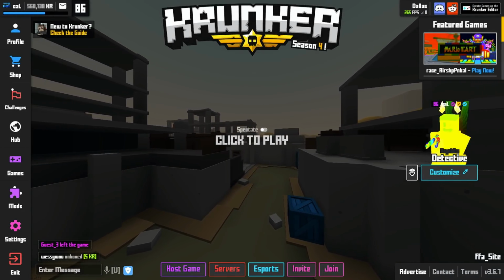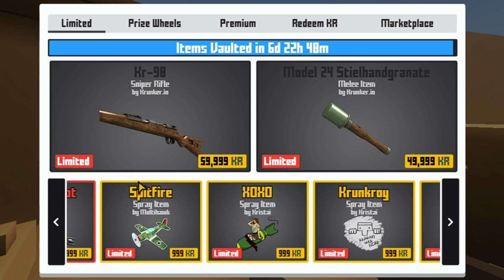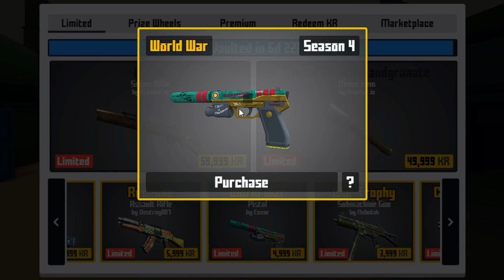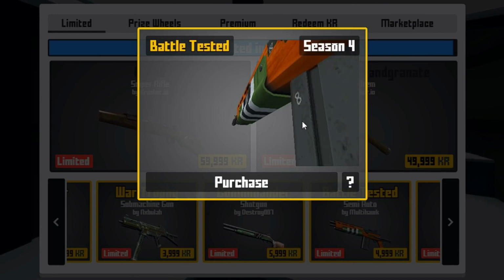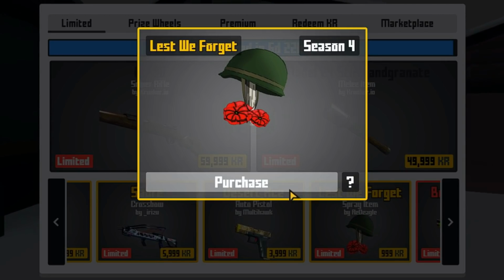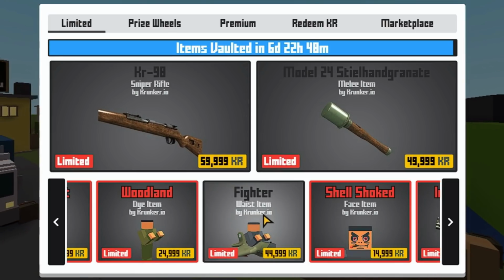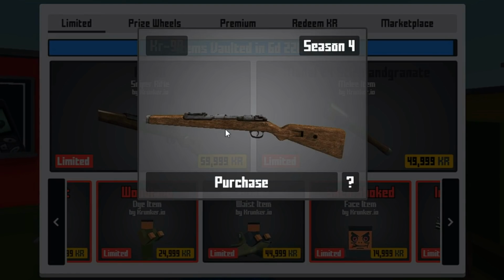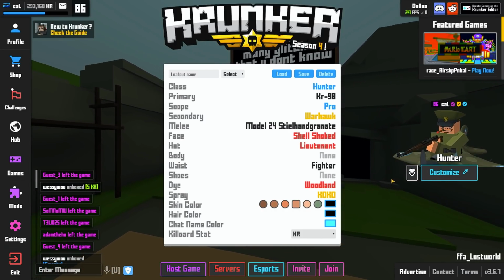I Bought EVERY *NEW* ARMY Themed Limited Item in Krunker! (Limited Items #3)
Today in this video I bought EVERY SINGLE Limited Time Item in Krunker.io! The items in this shop have an Army (World War Two?) Theme! This includes 3 contraband skins, The KR-98 which resembles a Kar-98 Sniper item, Model 24 Stielhandgrande Melee Item, and Fighter Jet waist Item! There are also a handful of relic and legendary items in the limited store. Are these items worth the KR? Watch to find out!

Make sure to use code "CAL" in the Krunker shop when you buy KR!

Donate KR and follow to my Krunker Social for a surprise ;)

- ALL OF MY OFFICIAL SOCIALS -
(I use some more than others)

If you've made it this far down my Description, comment "chipotle burrito" ;)